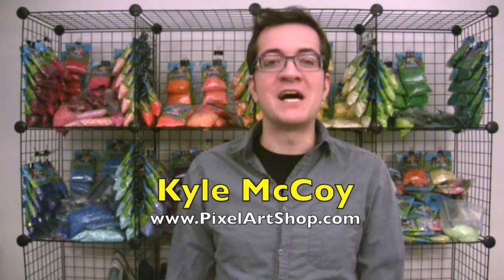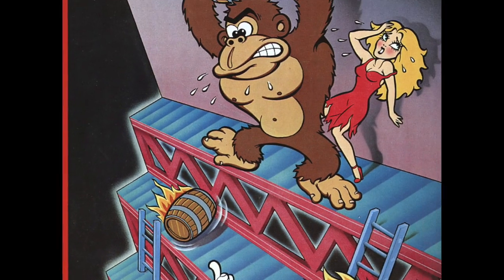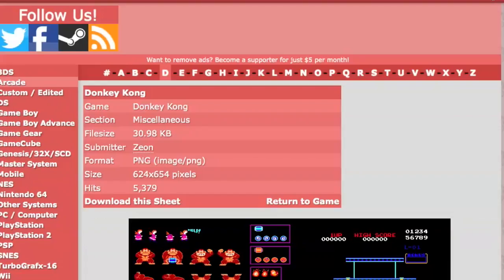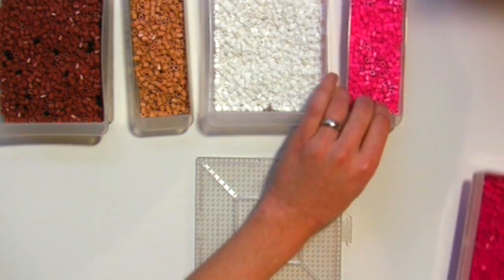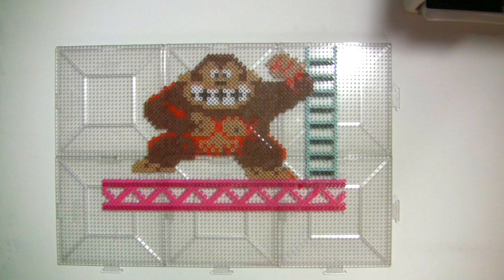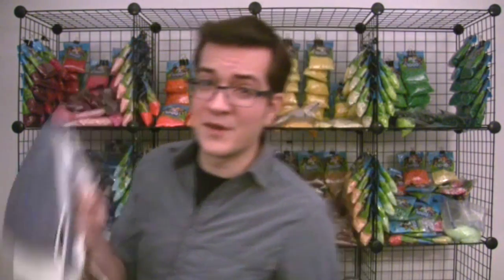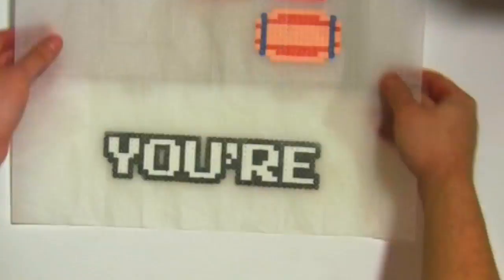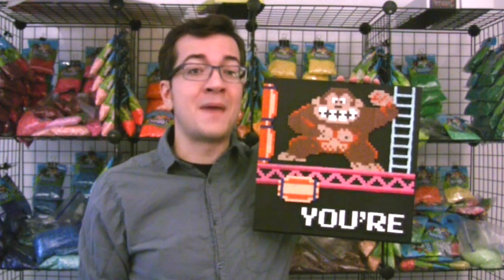Perler Beads Tutorial: Donkey Kong - Pixel Art Show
Series Premiere! Kyle kicks off the Pixel Art Show with the first installment of Boss Week: Donkey Kong.